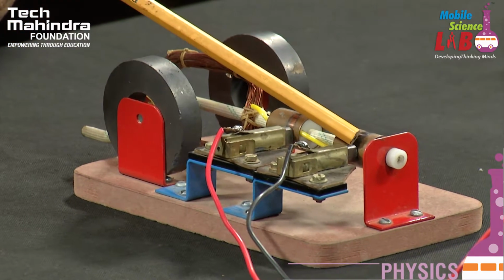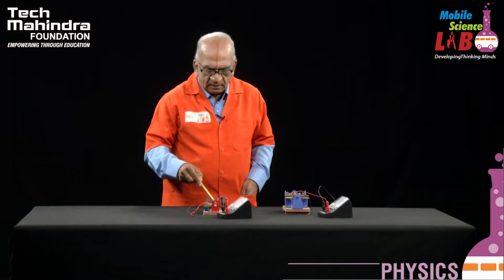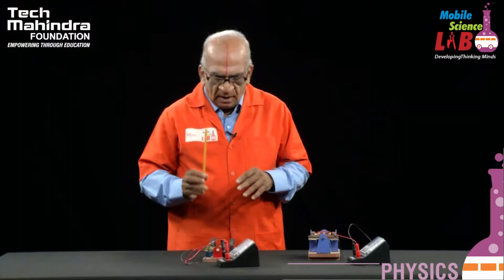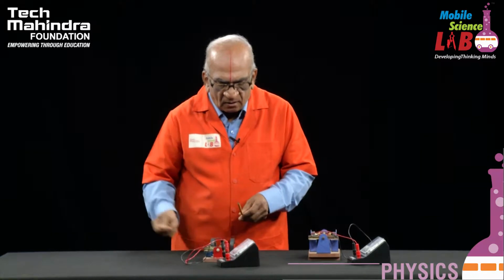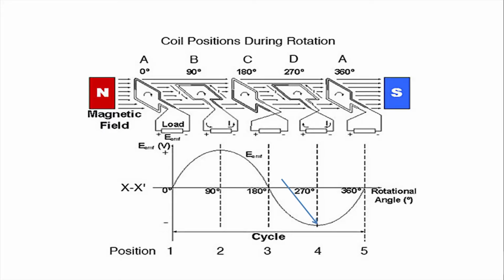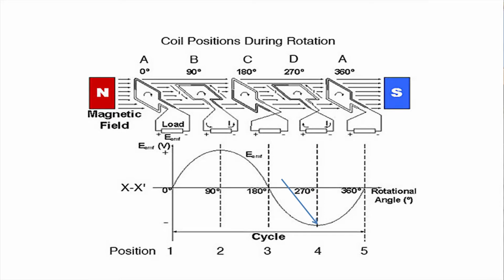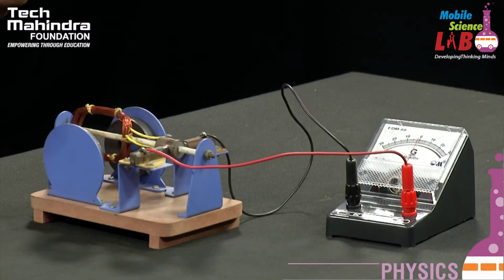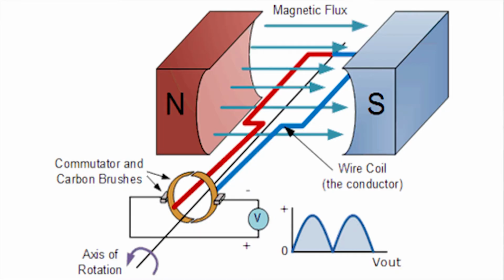A/c & D/c Generators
Science Experiments for school students